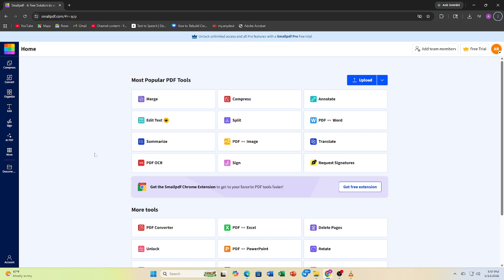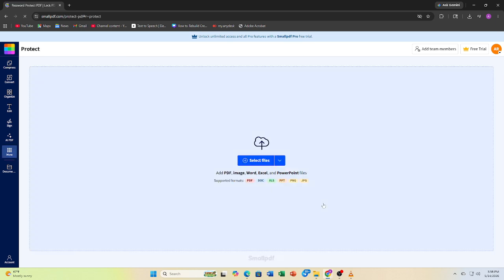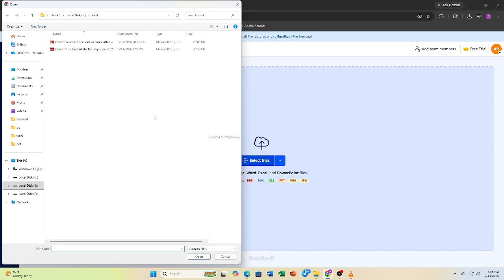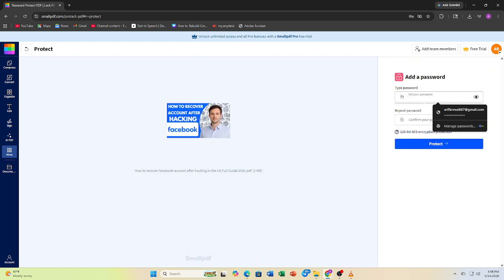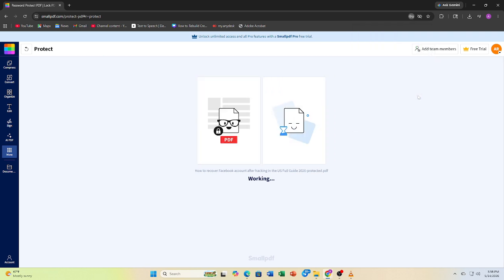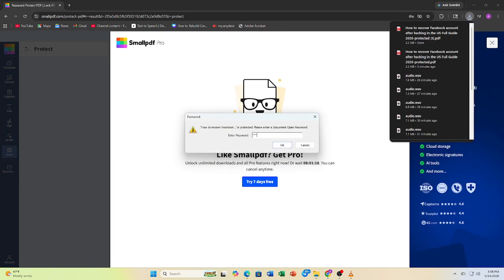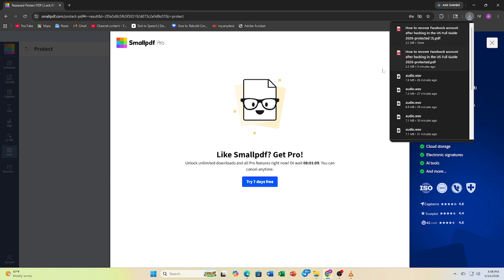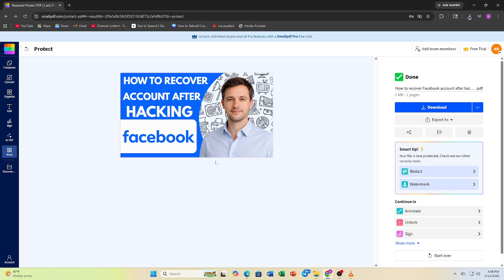How to Protect PDF with Password on PC Full Guide 2026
Learn how to protect a PDF with a password on your PC step by step in this complete 2026 guide. In this video, you’ll learn how to secure your PDF files so only authorized users can open, view, or edit them using free tools on Windows.

This tutorial covers how to add password protection to PDFs, set open and permission passwords, restrict editing or printing, and use free PDF tools or built-in options safely. You’ll also learn how to choose strong passwords, save secured files properly, and remove or change passwords when needed.

Whether you are securing personal documents, business files, or confidential reports, this guide will help you protect PDF files with a password on PC easily in 2026.